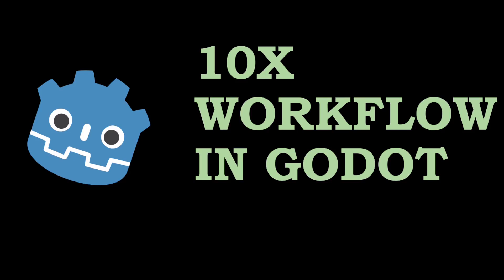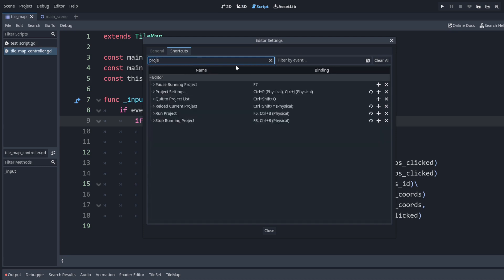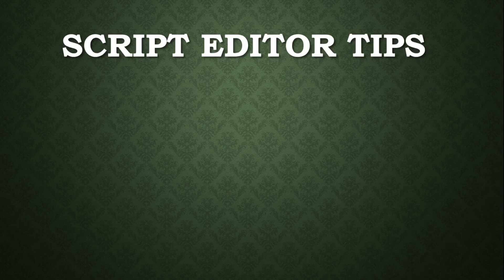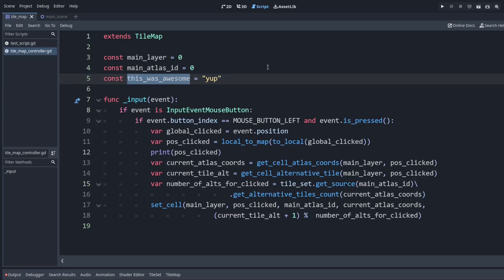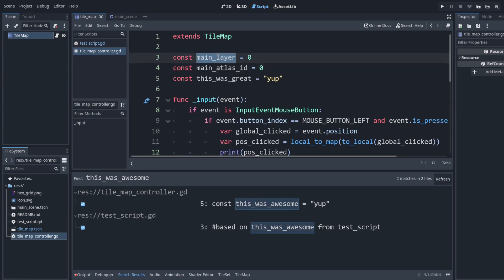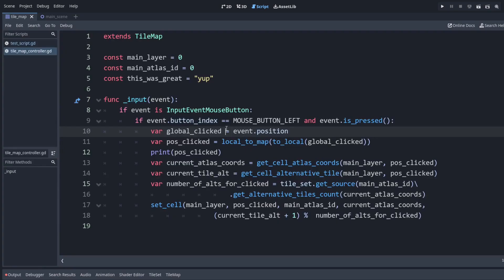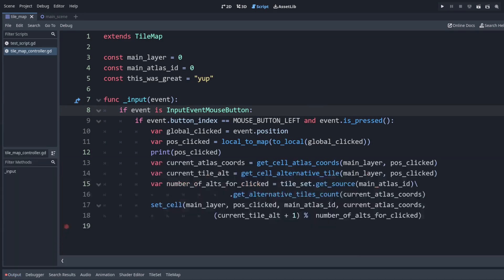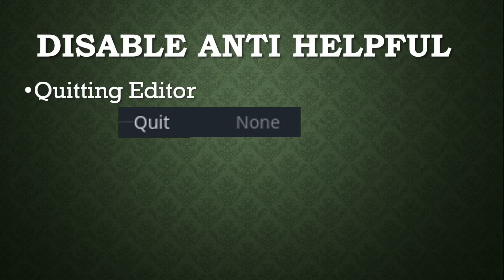10 Godot Workflow Tips in 2 Minutes - Godot Game Engine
Here are 10 tips for a working fast and creating games quickly in the Godot engine. Let me know if you want more Godot 4 tips and tricks!